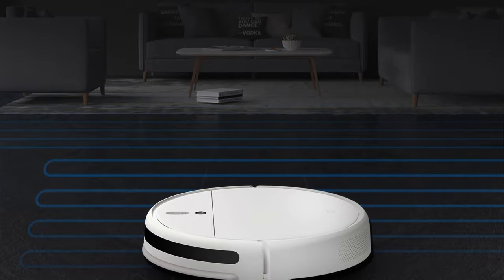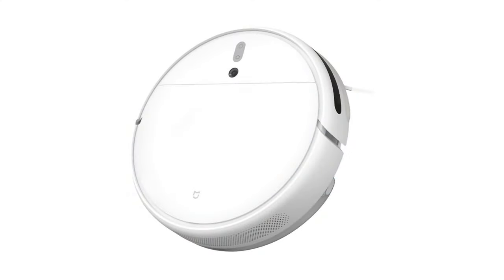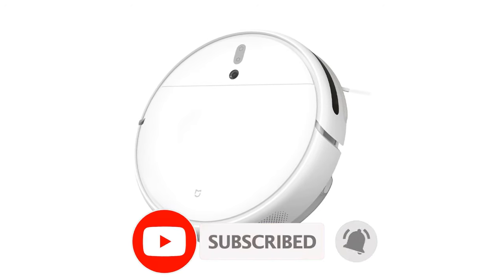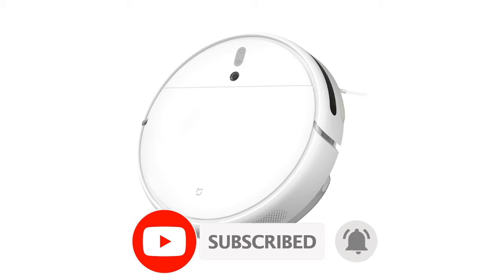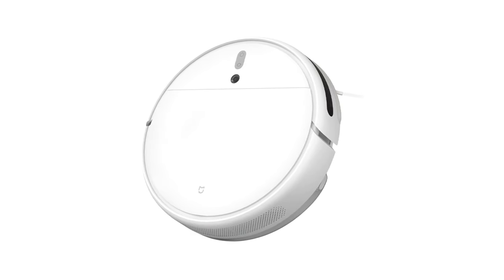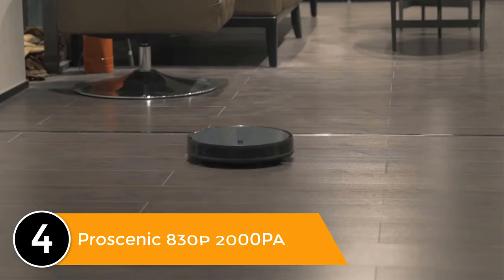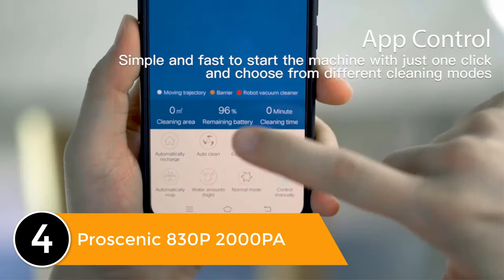Top 5: Best Robot Vacuum Cleaner (On Aliexpress)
Here we show Top 5: Best Robot Vacuum Cleaner (On Aliexpress)
1.LIECTROUX C30B Robot Vacuum Cleaner
2.ILIFE V8 Plus Robot Vacuum Cleaner
3.ABIR X6 Robot Vacuum Cleaner
4.Proscenic 830P 2000PA Robot Vacuum Cleaner
5.Xiaomi Mijia Robot Vacuum Cleaner

⏱️TIMESTAMPS⏱️
0:00 Intro
0:22 Number 5: Xiaomi Mijia Robot Vacuum Cleaner
2:04 Number 4: Proscenic 830P 2000PA Robot Vacuum Cleaner
3:16 Number 3: ABIR X6 Robot Vacuum Cleaner
4:35 Number 2: ILIFE V8 Plus Robot Vacuum Cleaner
6:03 Number 1: LIECTROUX C30B Robot Vacuum Cleaner
7:34 End Screen